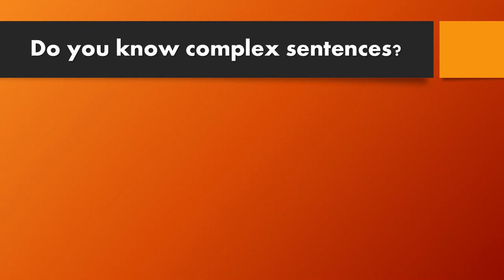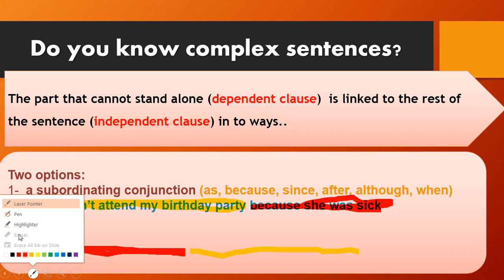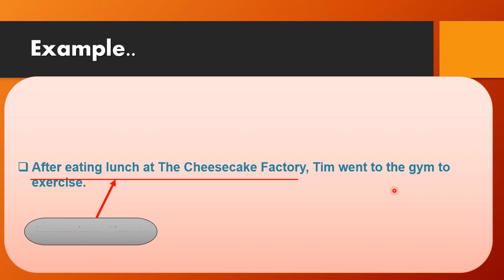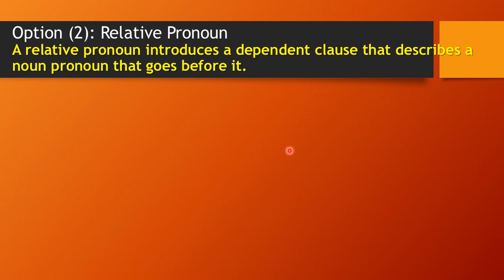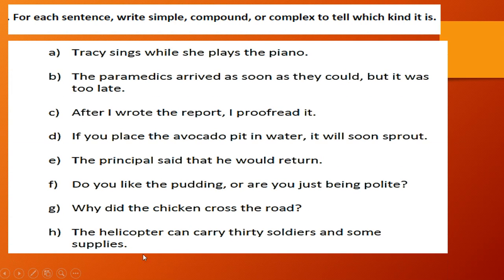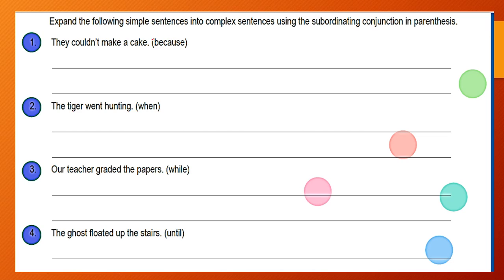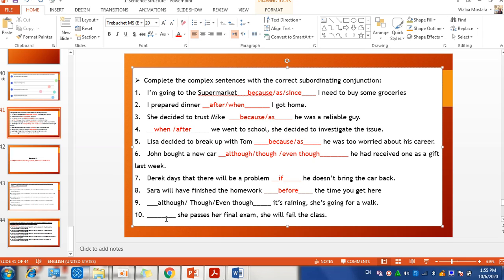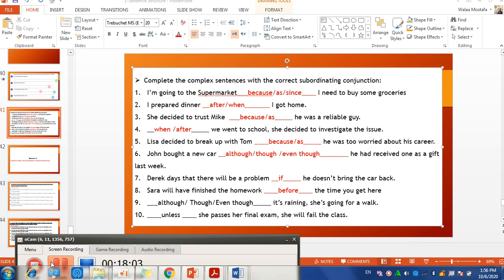Recorded 2020 10 06 Complex Sentence